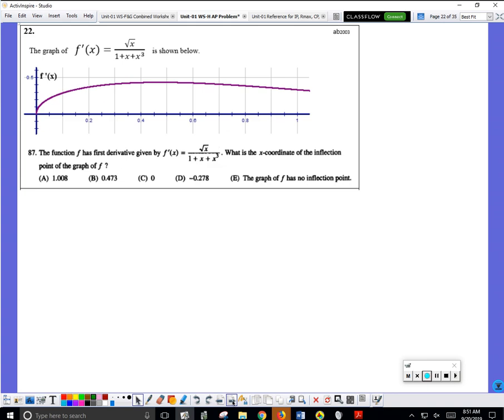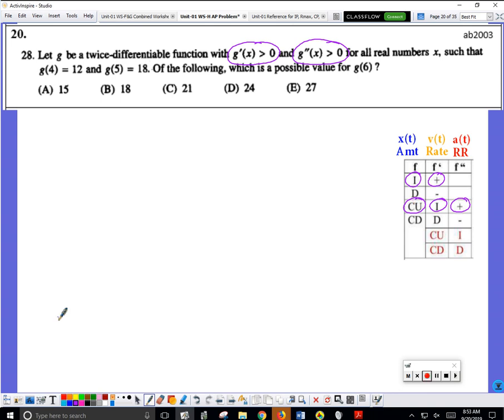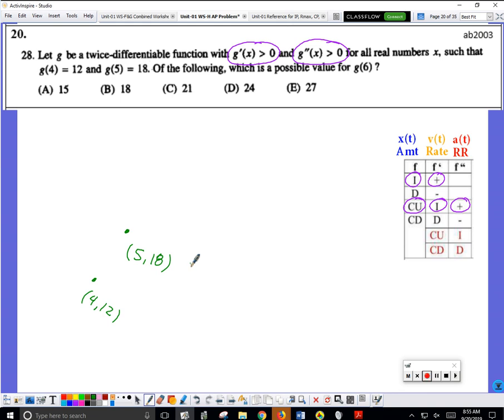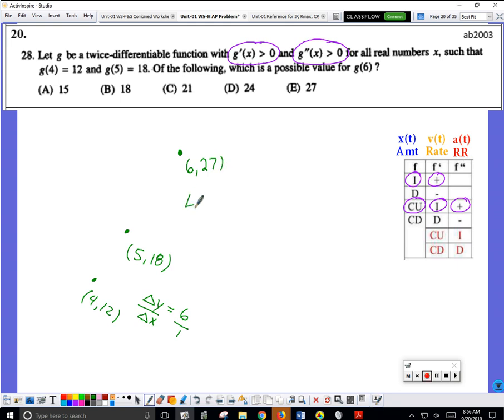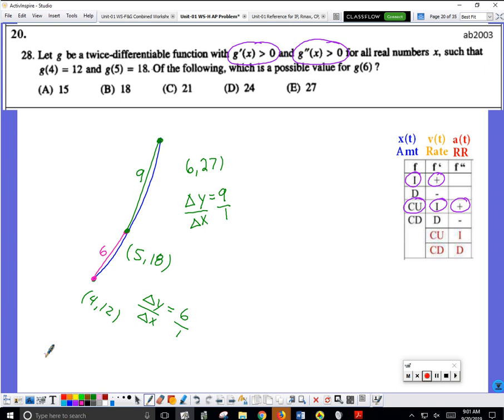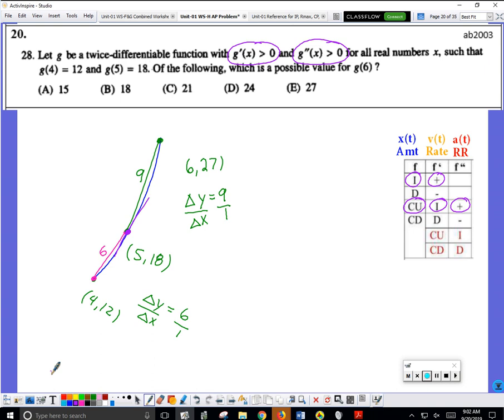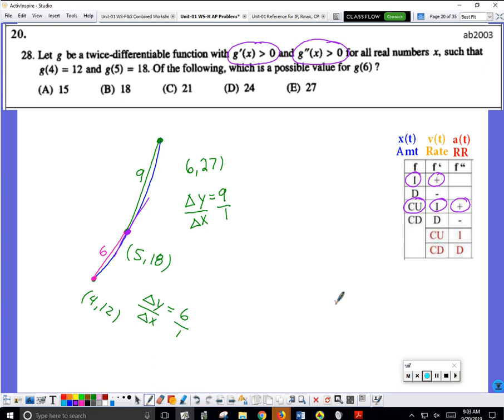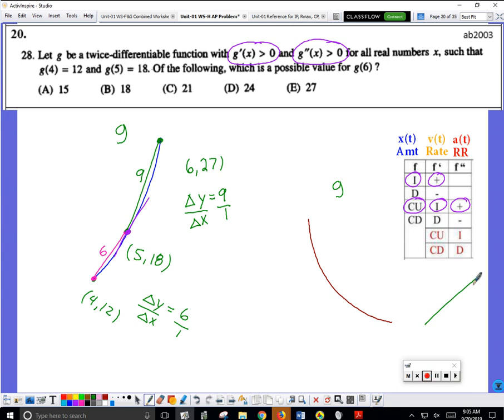WS H AP Problems Derivative Concepts 12 Sep 2017 #19